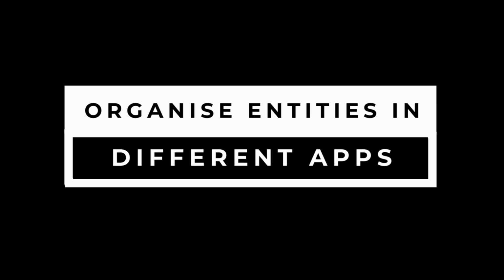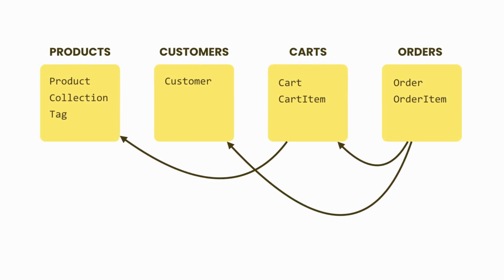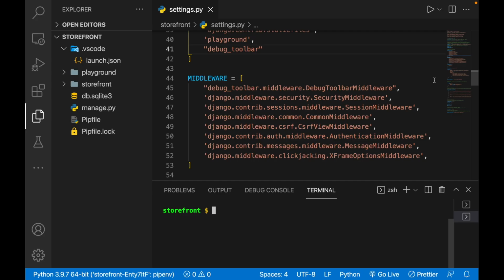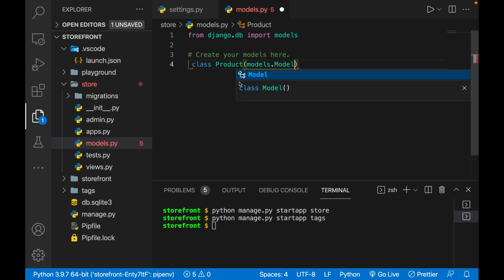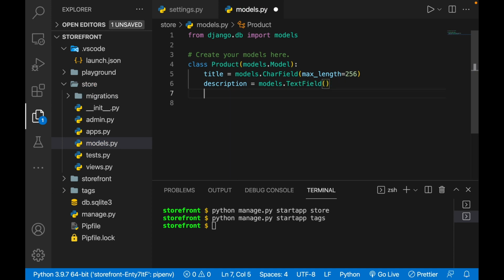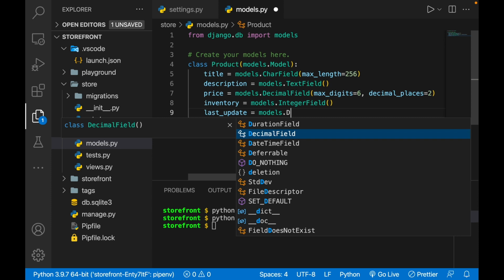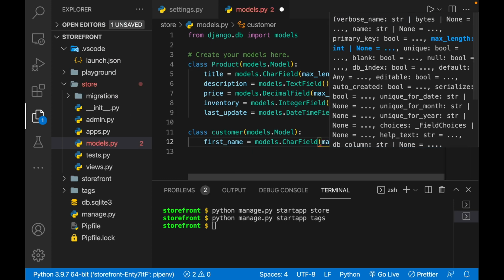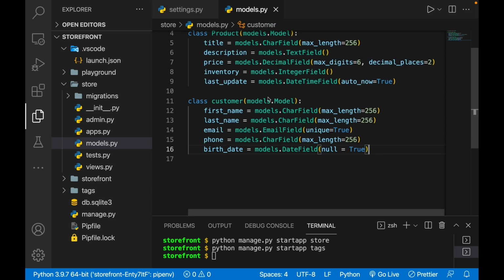DJANGO|| Organising Models in Apps|| Creating Models || Ep-09